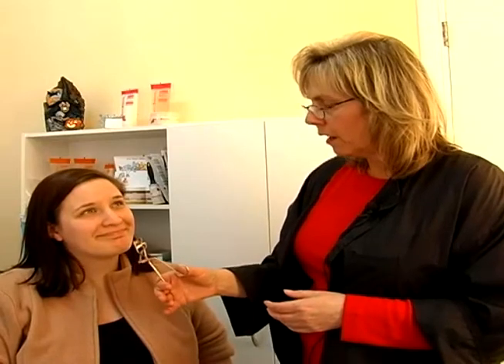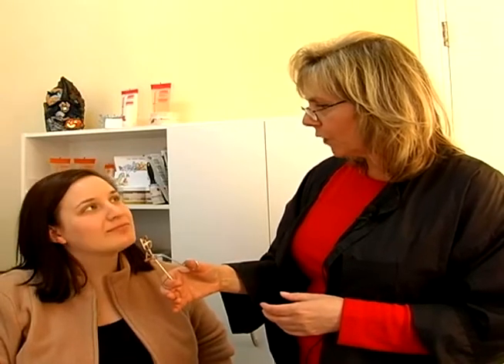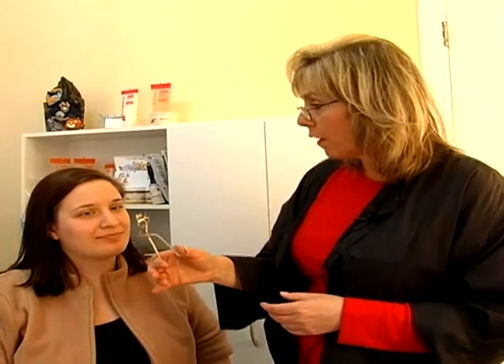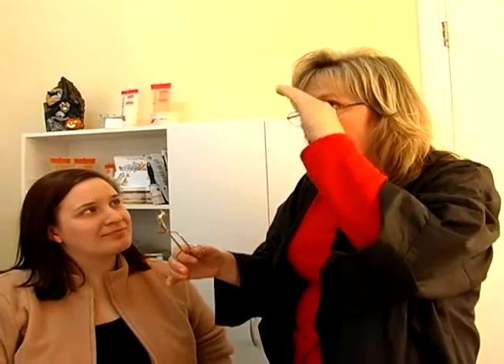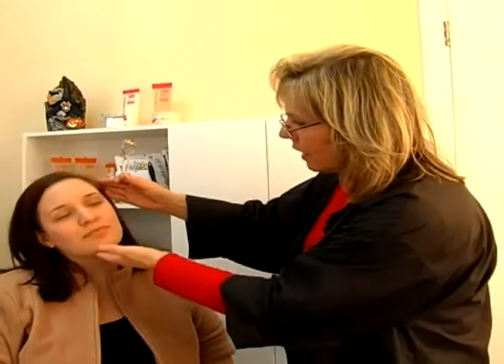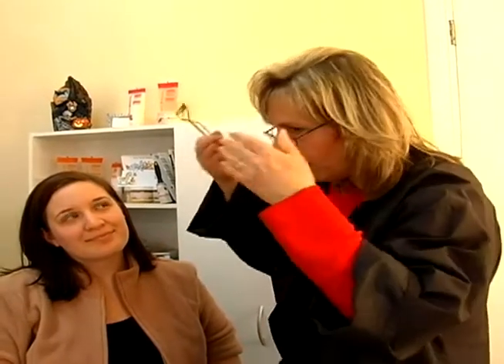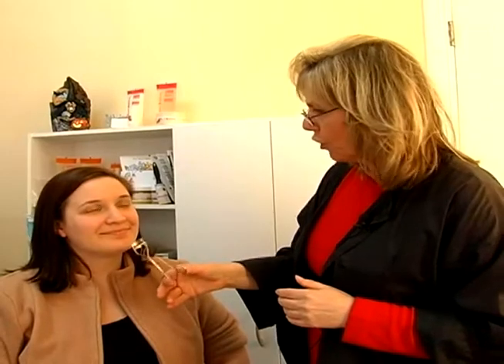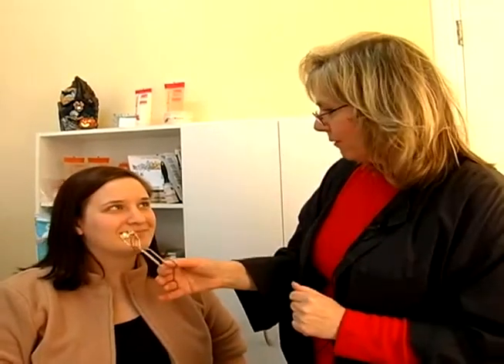How to Put on Makeup : Applying Eye Makeup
Learn how to curl eyelashes in this free how-to video clip on how to apply eye makeup.

Expert: Moira Skinner
Bio: Moira Skinner is a certified esthetician. She has owned and operated Beauty By Moira for the past 12 years, specializing in manicures, pedicures, facials, waxing, and make-up.